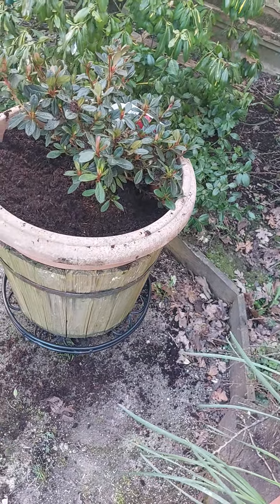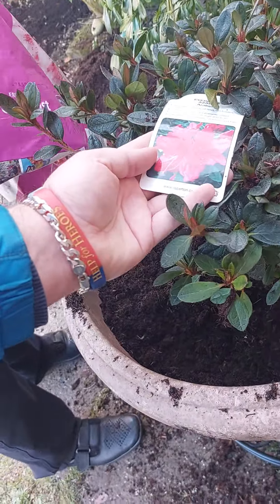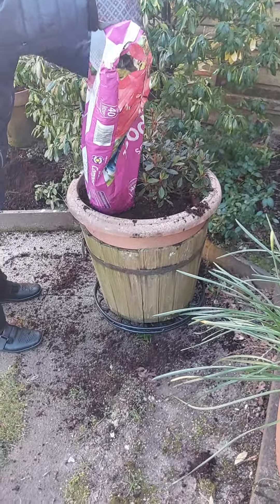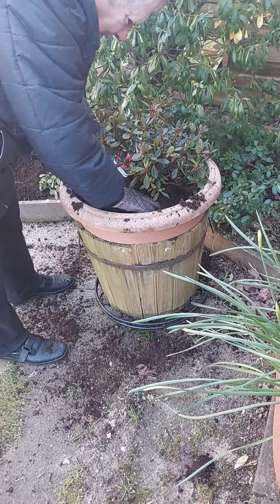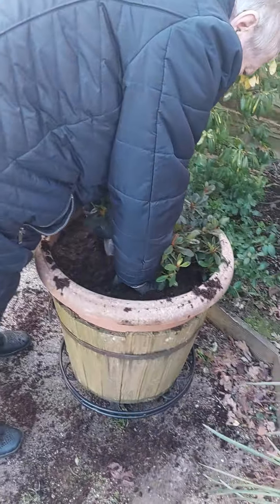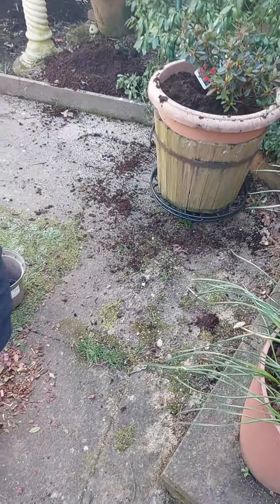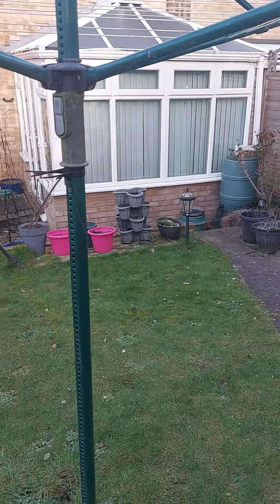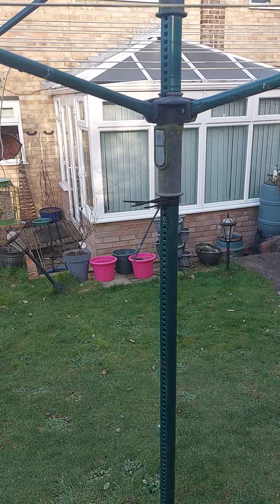P2 Plant pot filling demonstration in my nans garden February 27th 2023 and if like SUBSCRIBE thx.